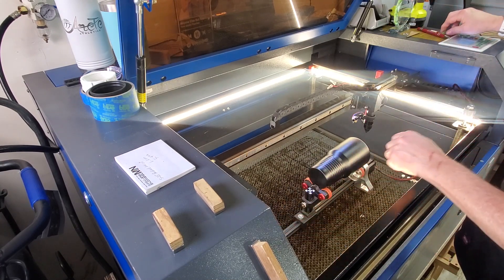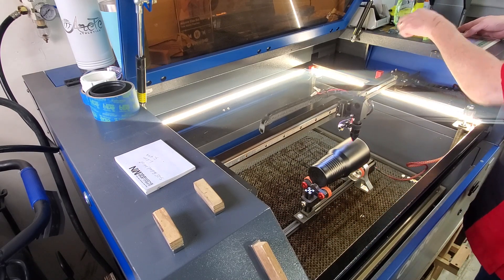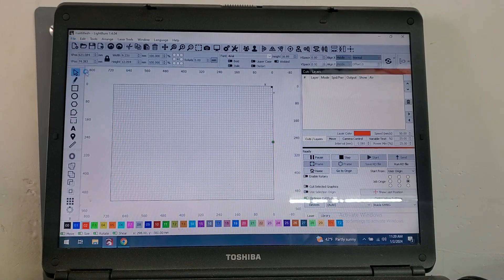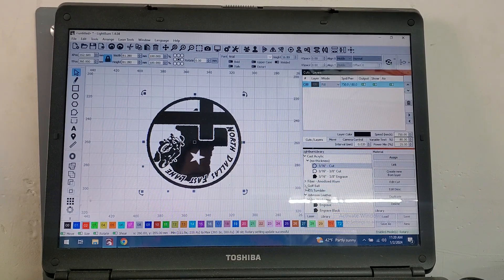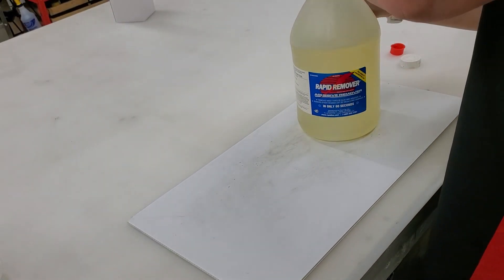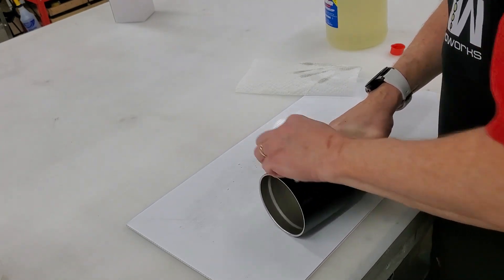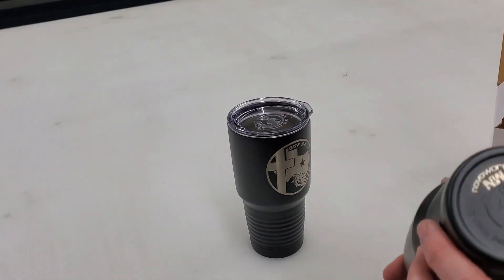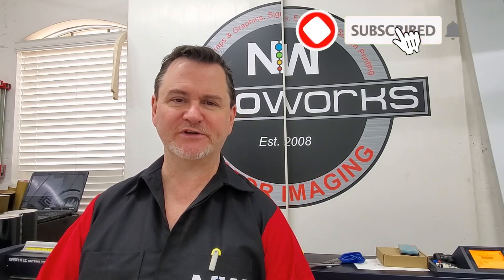Laser Engraving 30oz Tumblers on the Omtech Laser using the Mansfield rotary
Video of our process of custom engraving tumblers on our Omtech MF2028 CO2 laser utilizing the Mansfield Customer Rotary.